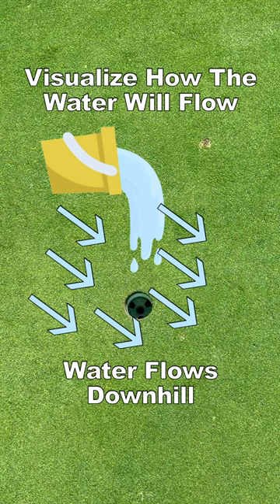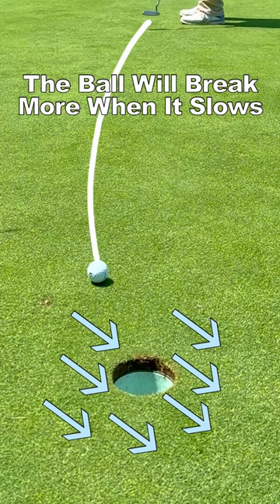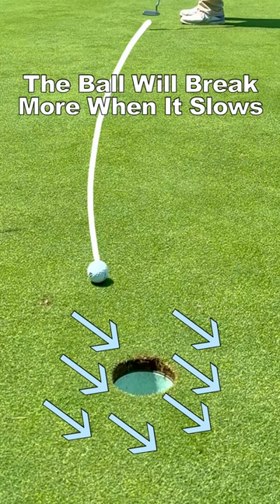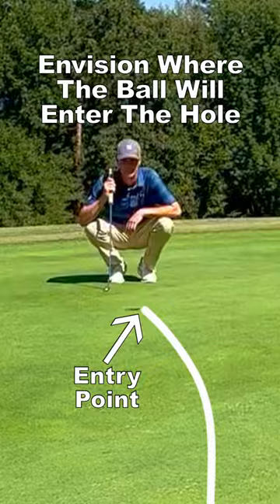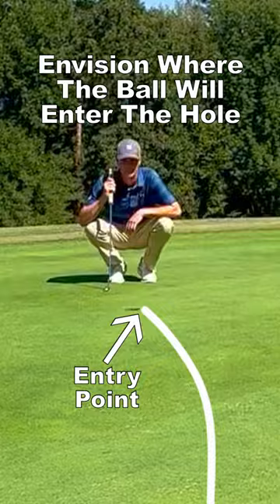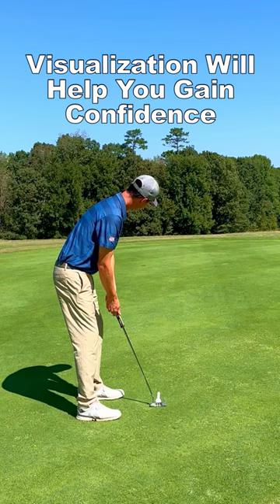Golf | Putting | How To Read The Slopes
Master the art of green reading. When approaching the green, take note of the highest and lowest points. From your ball, walk to the hole feeling the green beneath your feet and how it slopes. At the hole, envision a bucket of water being dumped out and visualize which way that water will flow. This will give you an idea of how the ball will break when it approaches the hole. From the opposite side, envision where the ball will enter the hole. Then walk back to your ball and envision the line from your ball to that entry point. Visualizing the putt before you make the stroke will help you gain confidence in the line. Once you pick your starting line, roll your ball over that point and let the slope of the green take the ball into the hole.